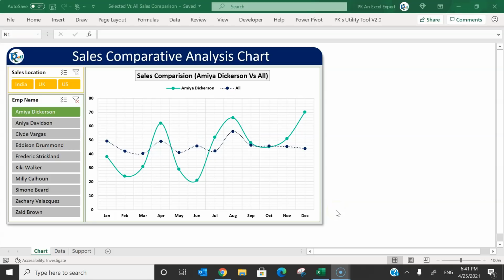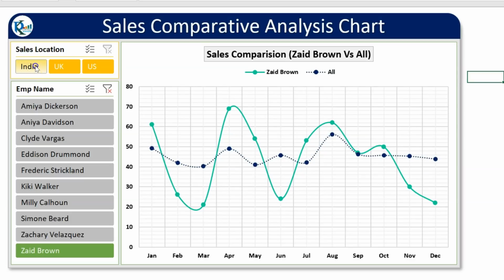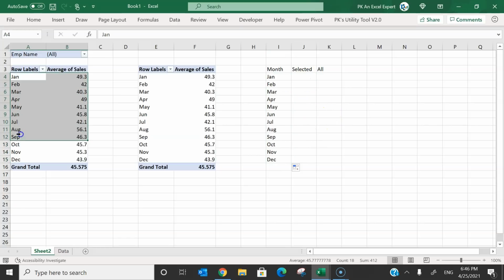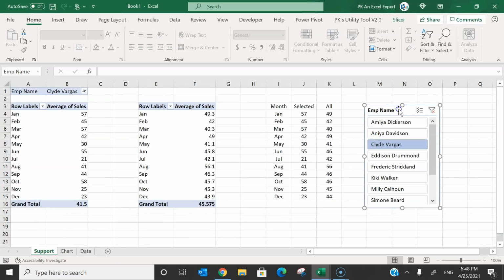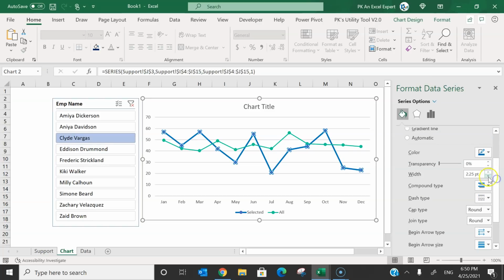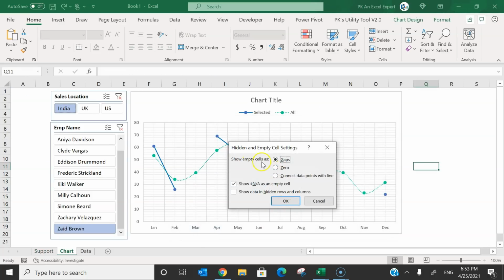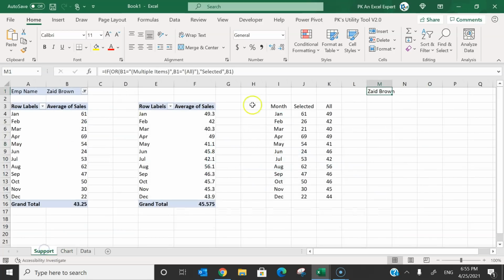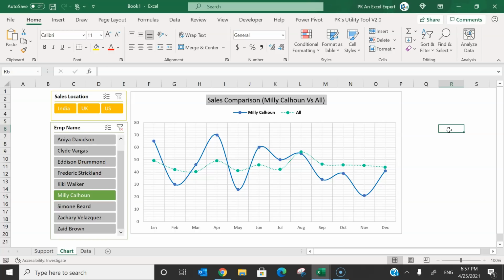Dynamic Comparison Analysis Chart in Excel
Hello Friends,

In this video, you will learn how to create a dynamic comparison Analysis Chart in Microsoft Excel. Using this chart you can compare one employee's performance with other. We have used Pivot Chart and Slicers to create this chart. In this chart, we have used dynamic legend and dynamic Chart Title.